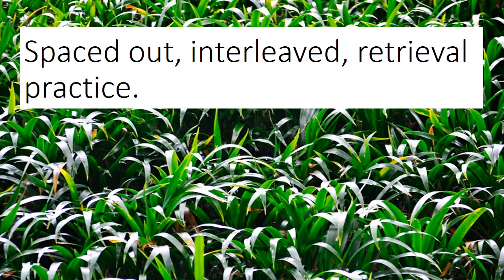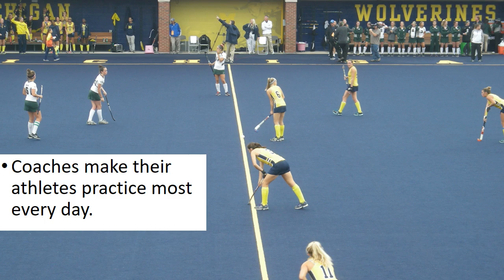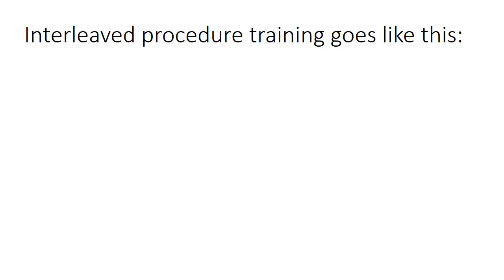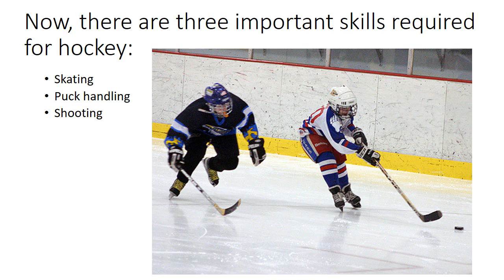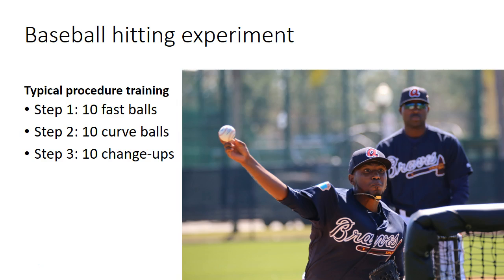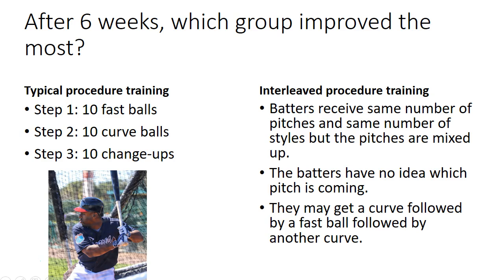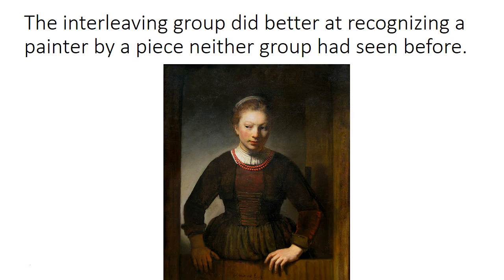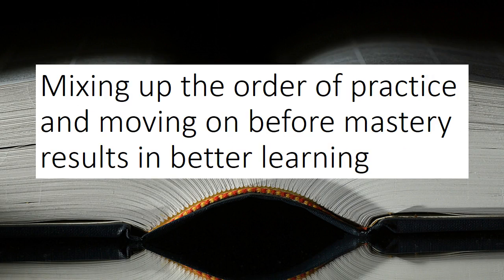Learning & Study: Episode VIII--Best Way to Study: Spaced out practice and interleaving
This is the eighth of nine episodes on the process of learning and the best and worst ways to study.

In this episode I reveal the best way to study: spaced out, interleaved, retrieval practice. I focus on the benefits of multiple spaced out study sessions as opposed to a single cram session. I also describe the practice technique of interleaving and how effective it is in learning.